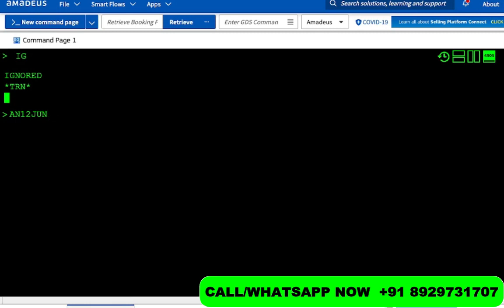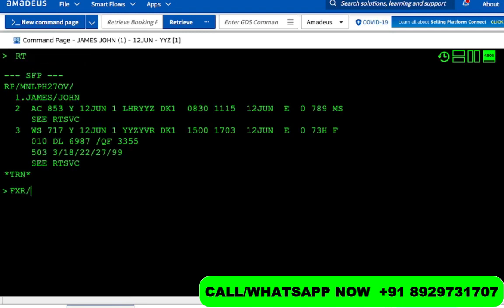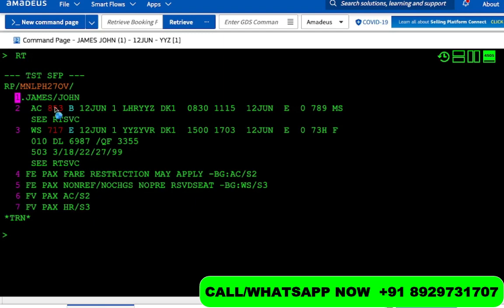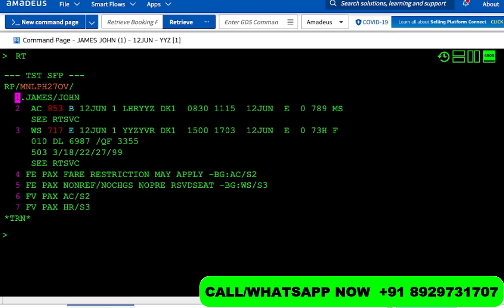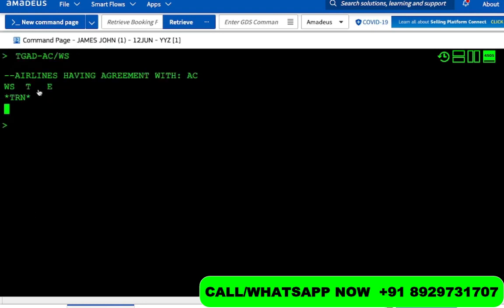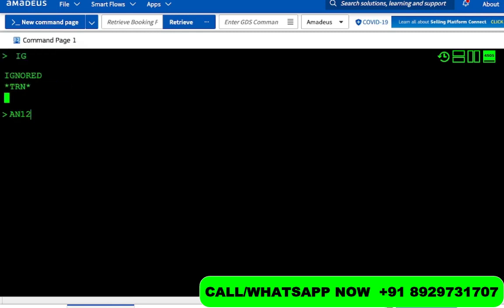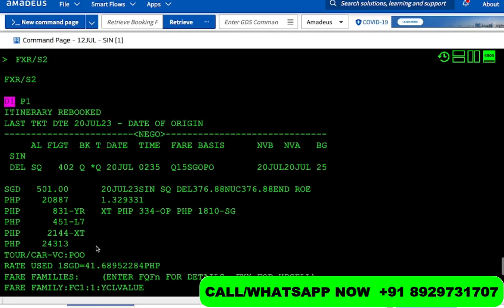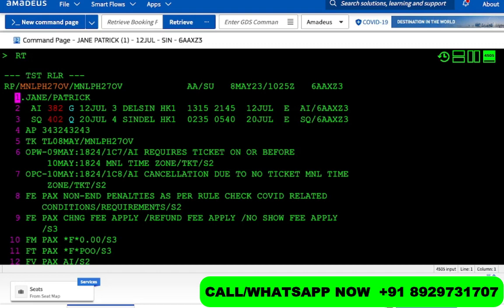Amadeus English session -12 | How and why do we do sector pricing in Amadeus | GDS | Gaurav Gera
Welcome to AMADEUS Session - 12

How and why do we do sector pricing in Amadeus | GDS | Amadeus English session -12 | Gaurav Gera